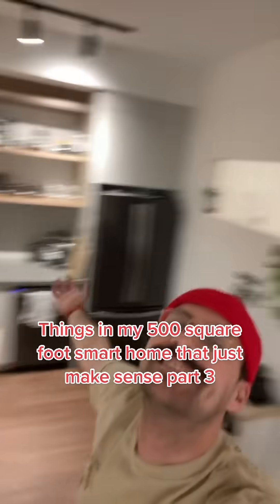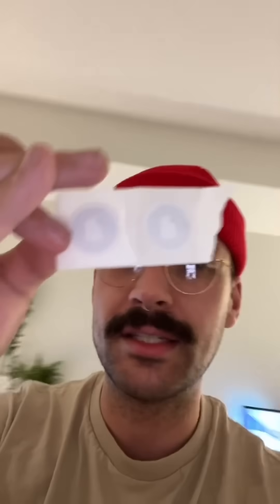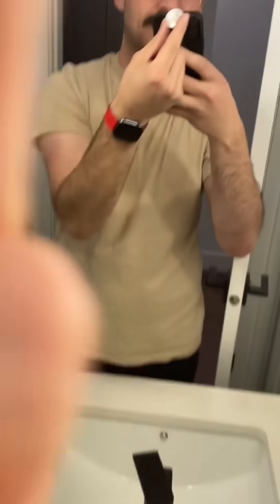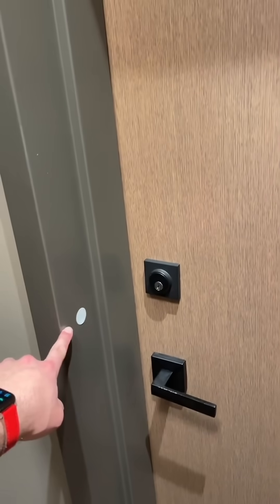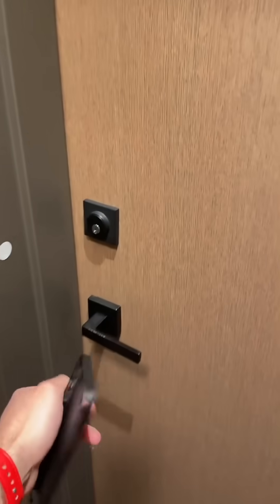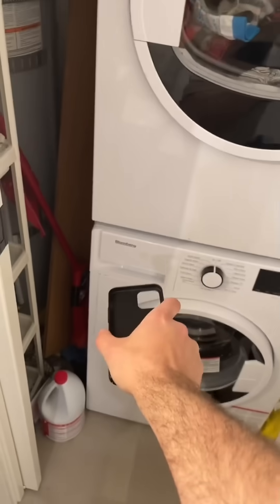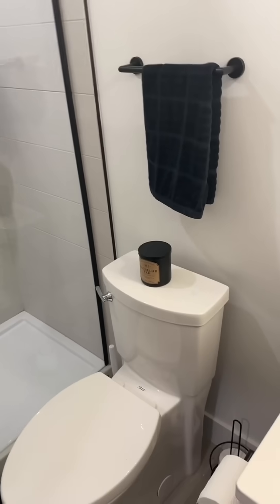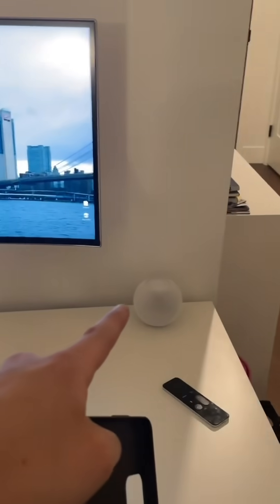NFC Tag Hacks To 10x Your Home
Honestly hidden gems of smarthome